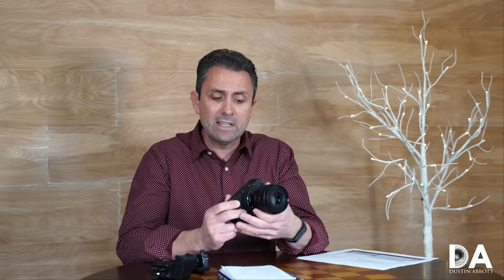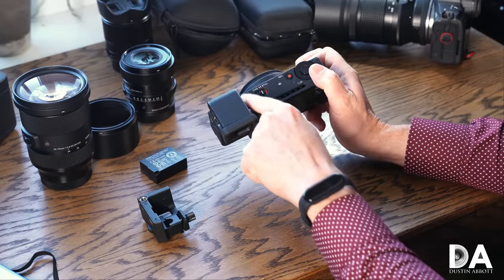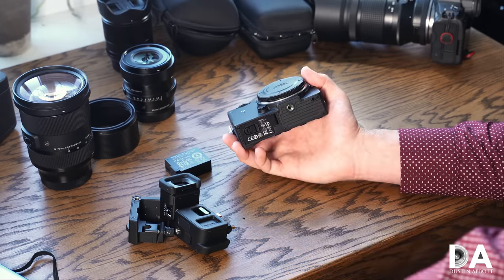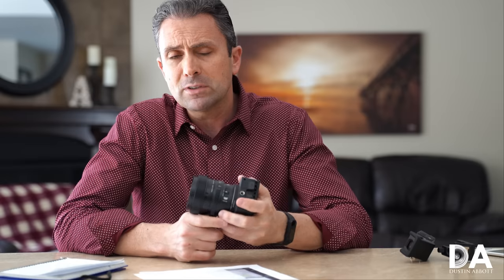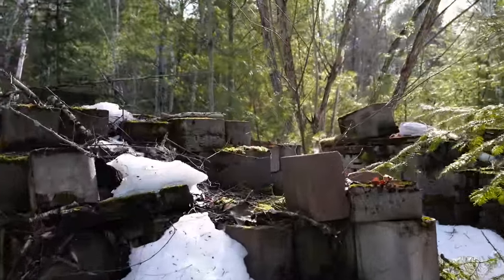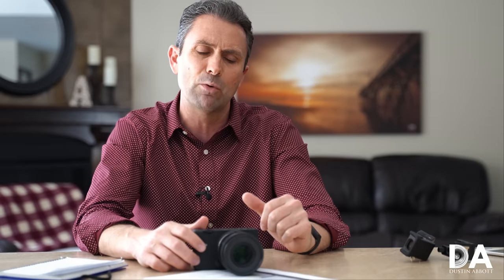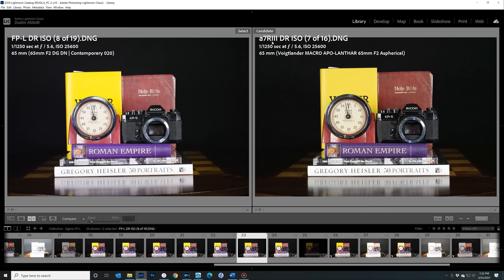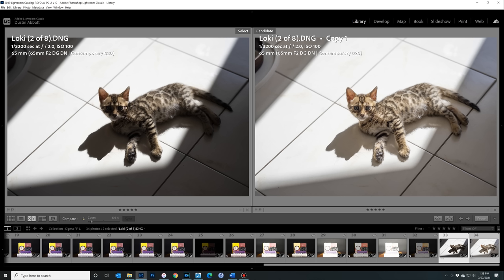Sigma FP-L 61MP Camera Definitive Review | 4K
| Photographer Dustin Abbott shares a thorough review of the new high resolution (61MP!) compact full frame camera from Sigma - the Sigma FP-L | Read the Text Review | Purchase the Sigma FP-L @ B&H Photo | Amazon | Camera Canada | Amazon Canada | Amazon UK | Amazon Germany

Purchase the Sigma 28-70mm F2.8 DN @ B&H Photo | Amazon | Camera Canada | Amazon Canada | Amazon UK | Amazon Germany | Ebay

Purchase the Sigma 65mm F2 DG DN @ B&H Photo | Amazon | Camera Canada | Amazon Canada | Amazon UK | Amazon Germany | Ebay

Purchase the Sigma 35mm F2 DG DN @ B&H Photo | Amazon | Camera Canada | Amazon Canada | Amazon UK | Amazon Germany | Ebay

My filming setup: Sony a7R III: B&H Photo Camera Canada or Amazon | or | Sony a9 @ B&H Photo Camera Canada or Amazon